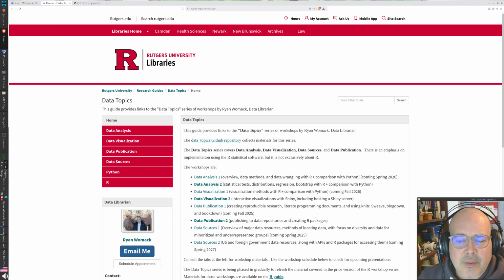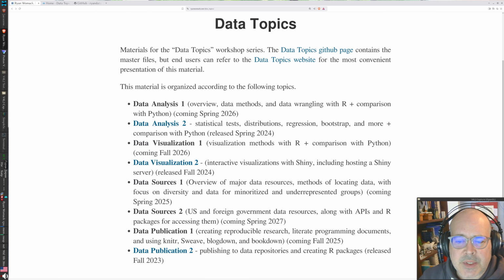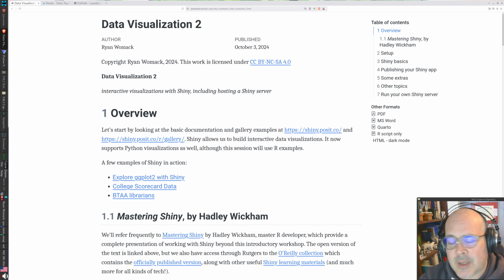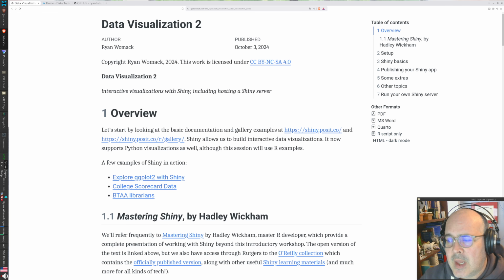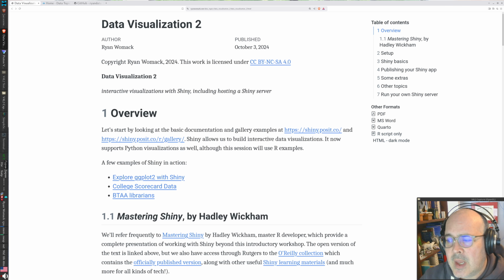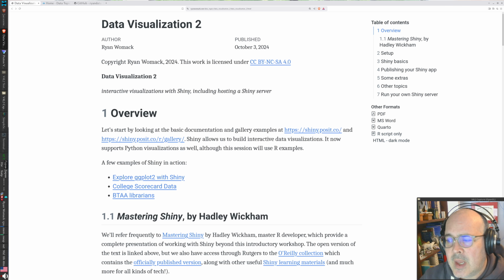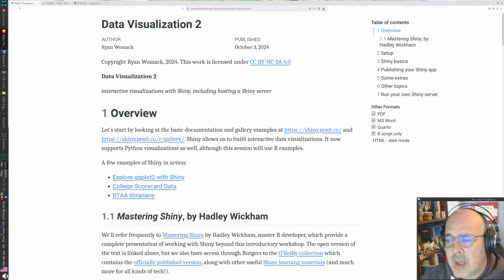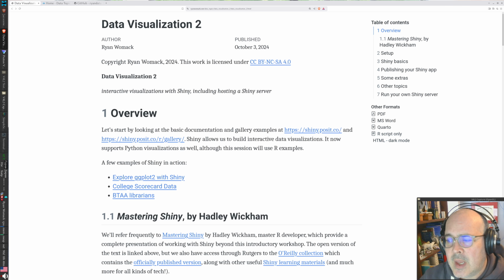Data Visualization 2, Part 1 of 7 - Overview